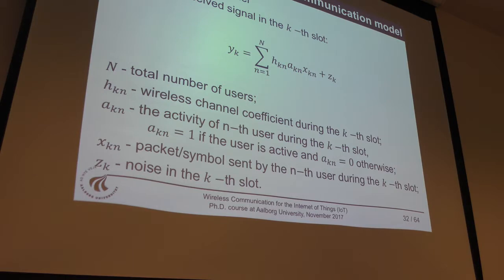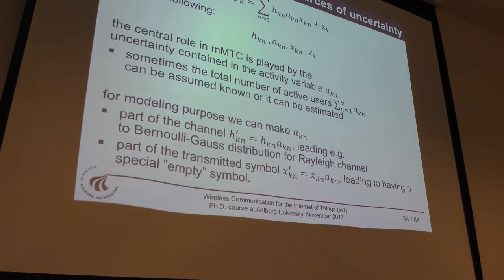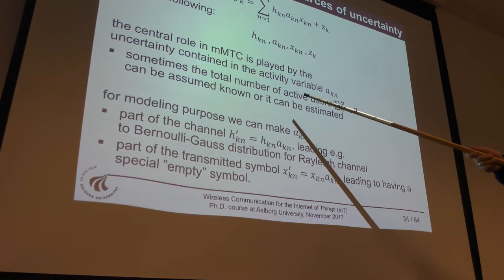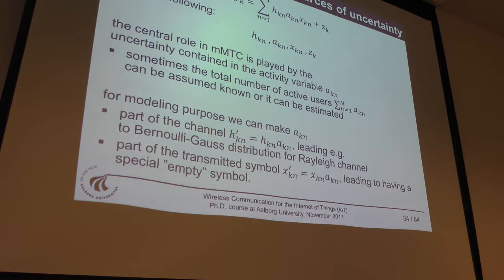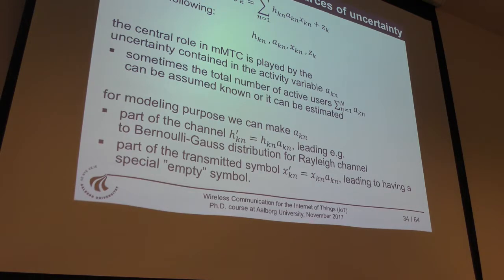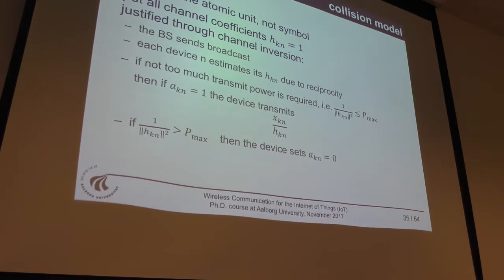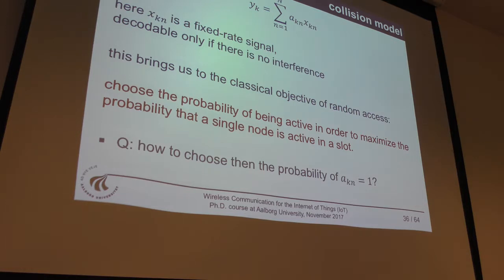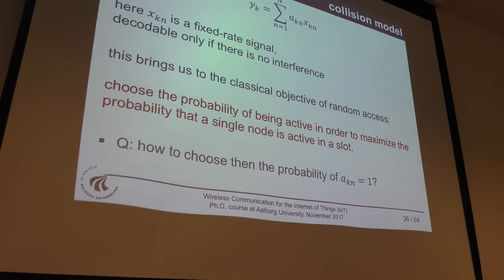Wireless Communication for the Internet of Thing (IoT)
This work is supported by TACTILENet Project.

Lecture location: Aalborg University

"TACTILENet Project is the European Union’s Horizon 2020 research and innovation programme under the Marie Skłodowska-Curie grant agreement No: 690893."

Partners:
- Sabanci University (Coordinator)
- Imperial College London
- Ohio State University
- Aalborg University
- New Jersey University of Technology
- Nail Univerity
- Carleton University